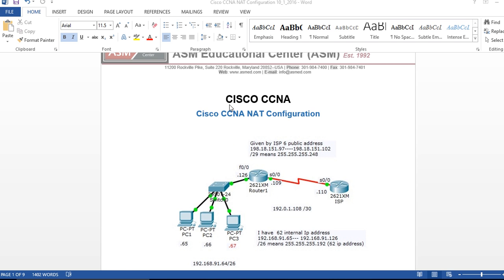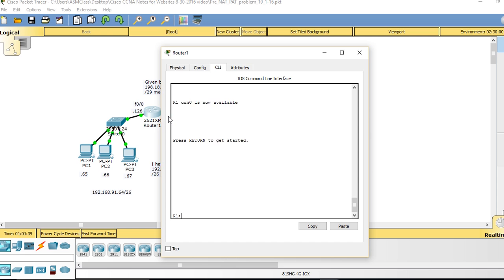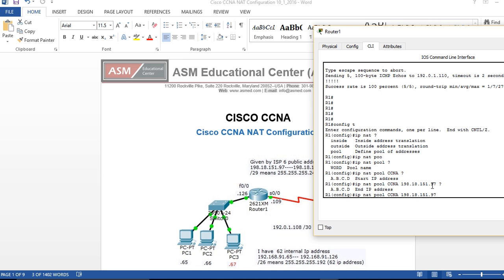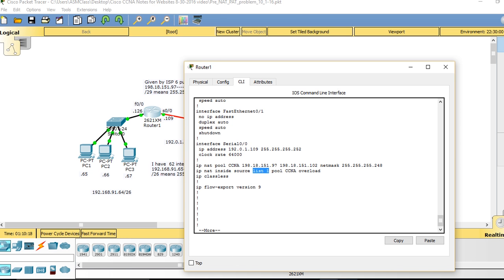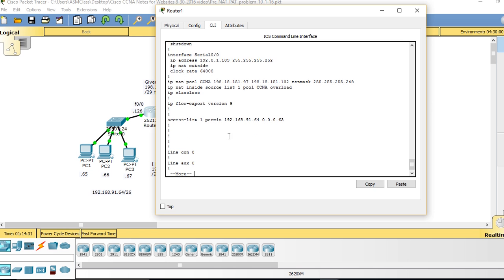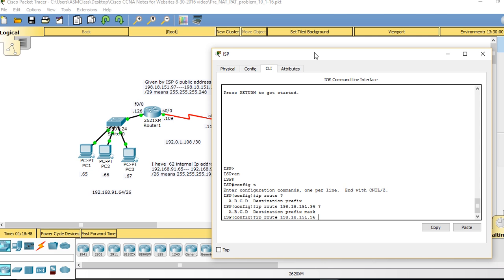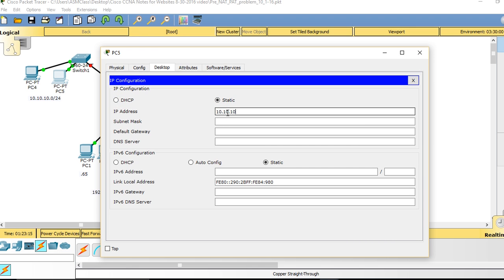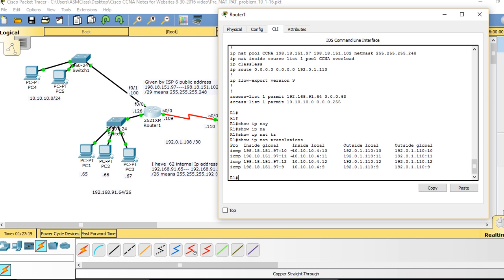Cisco CCNA V3 (200-125) Training Video NAT PAT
This Cisco CCNA (200-125) Certification Video will help you pass your Cisco Exam ; for more info please check our or

In This Video ASM Educational Center ; will cover Cisco CCNA Exam topic Cisco CCNA NAT Configuration.

This Cisco Tutorial Video is brought in to you by ASM Educational Center (ASM) a Cisco Authorized Training Center. The video is intended to help you better learn various Cisco topics. ASM is located in the Greater Washington DC Metropolitan Area in USA. We will be celebrating our 24 years in business soon. We are a family-owned and operated business. We deliver training (Cisco and other topics) locally, throughout USA and around the world.